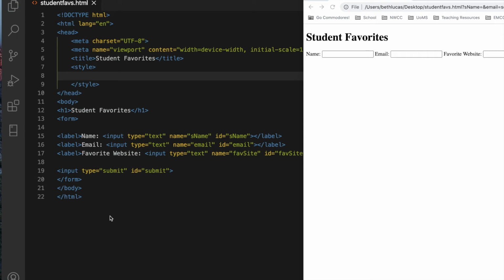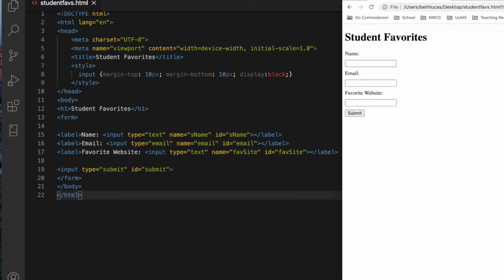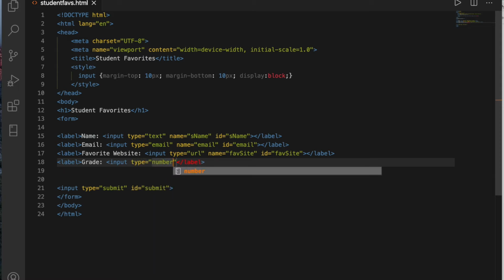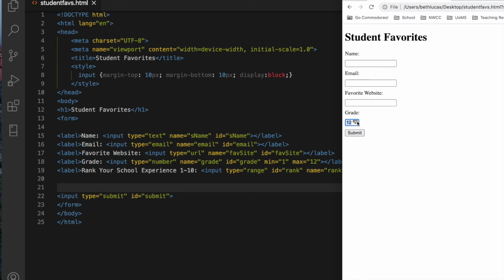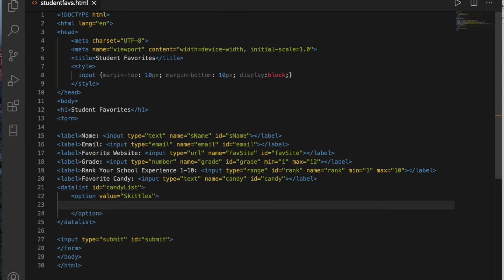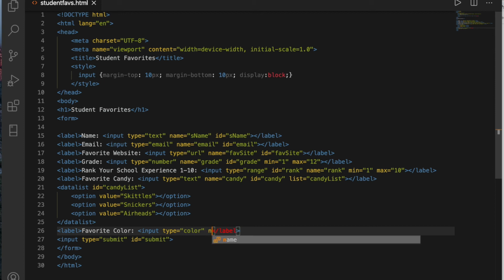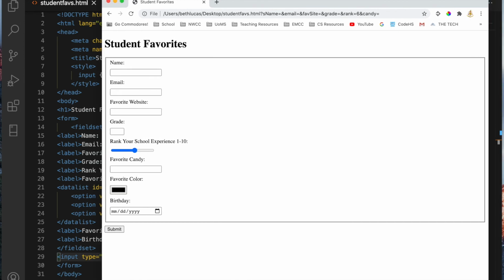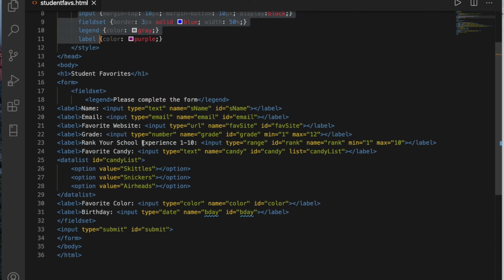HTML09 - More Controls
Configuring a data list, slider, spinner, color picker, calendar, and more.